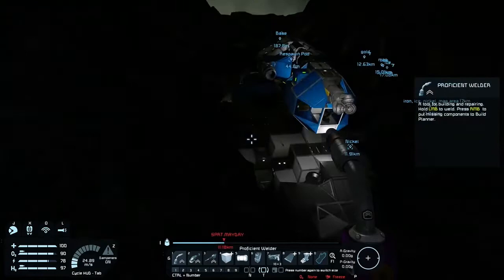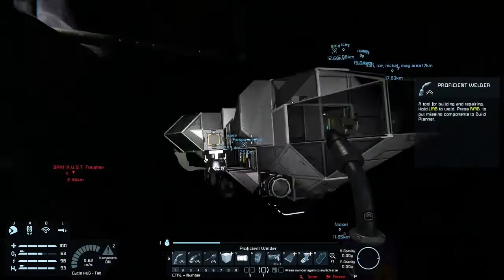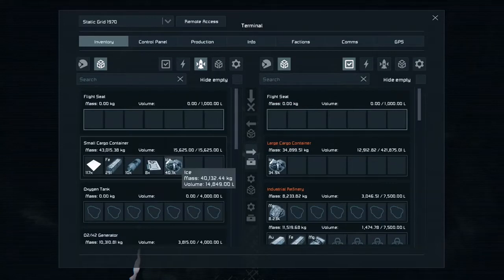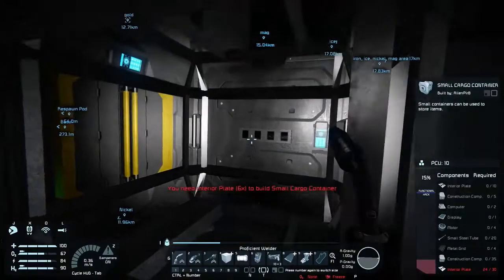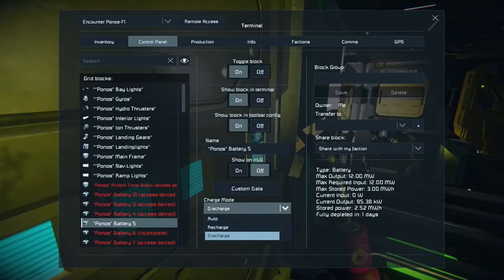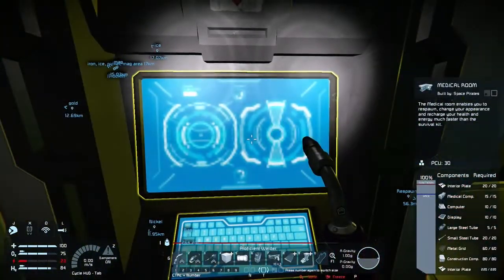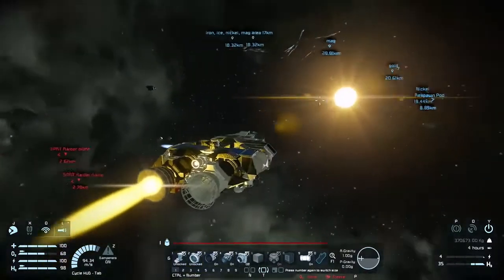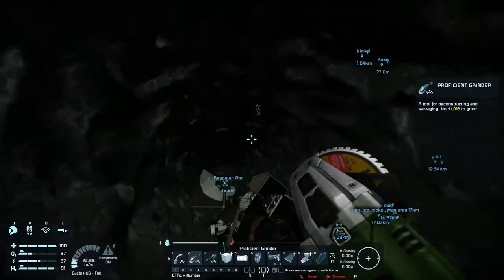Space Engineers S2E3 Ponos test flight trouble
Space Engineers: I will be starting with a space pod and trying to build an empire. Along the way, I will pillage and loot the Space Pirates; stealing what I need or what I can.

I am not an expert at the game. Comments and suggestions are welcomed. I will make mistakes and hopefully learn some things. I have tried playthroughs before and lost interest. I will keep this series going.

I am playing on an X-Box One in vanilla mode.